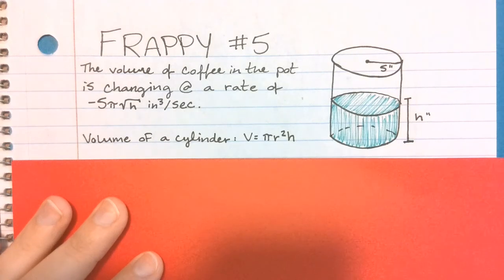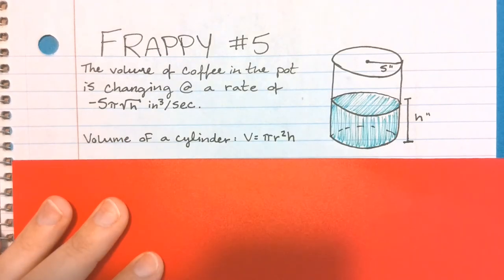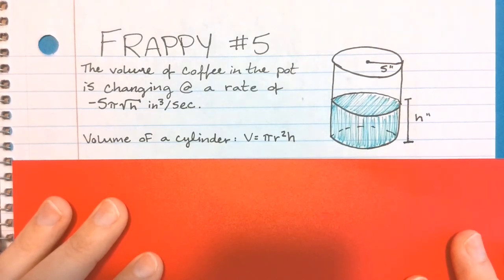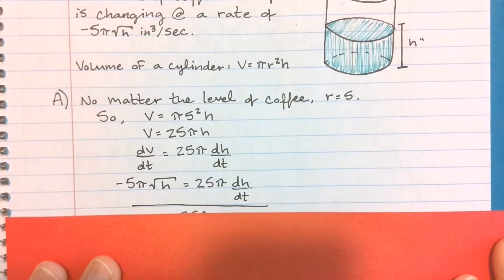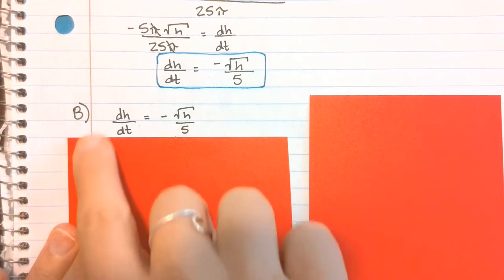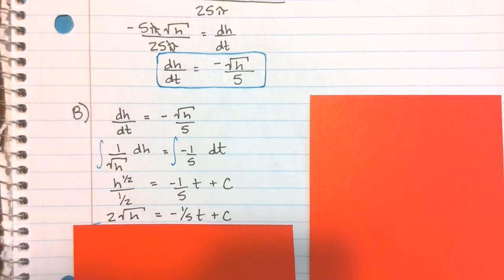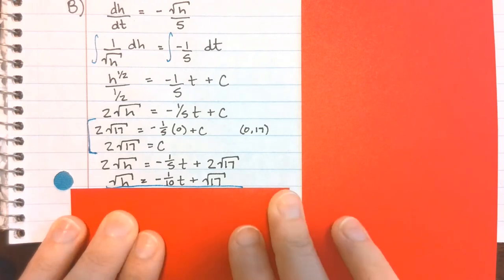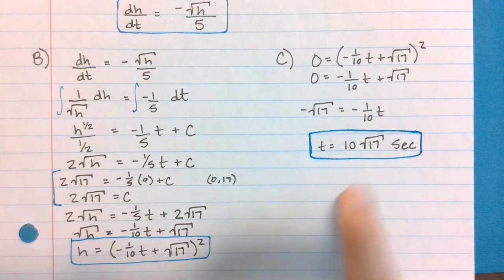FRAPPY #5 - Related Rates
Calculus - AP Review